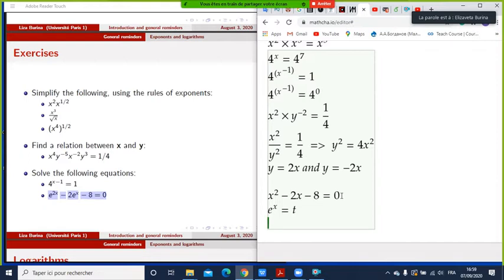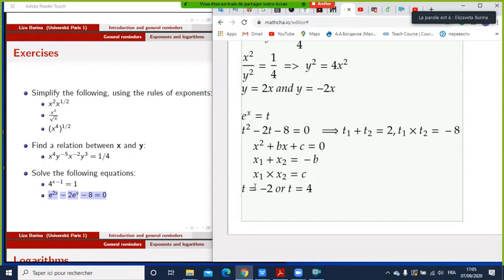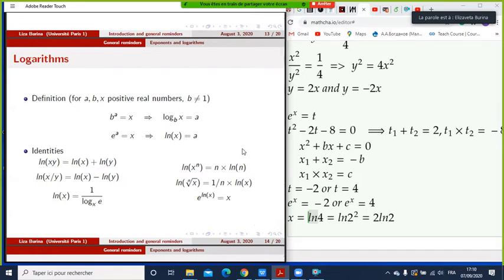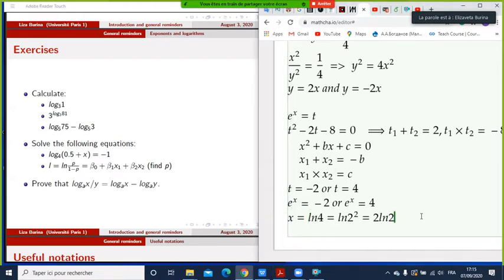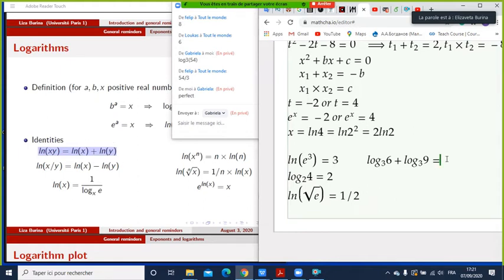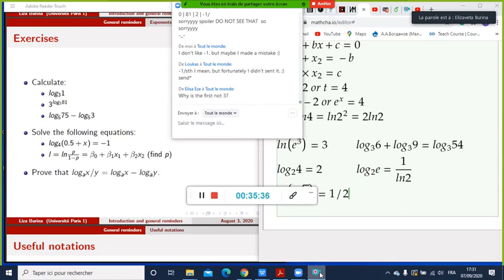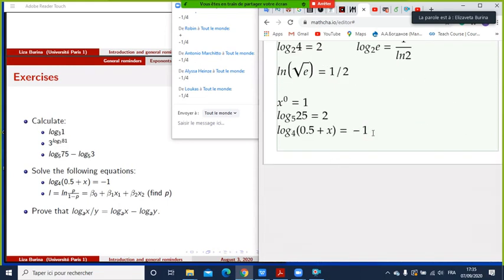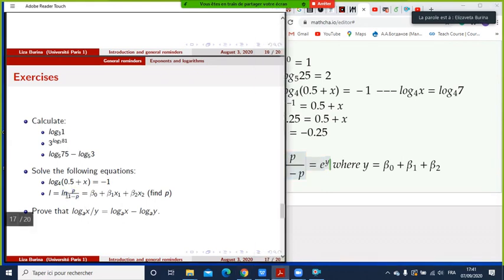Math refresher. Part 1.3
The exponent exercises, logarithms.